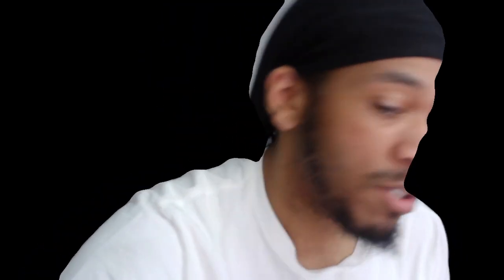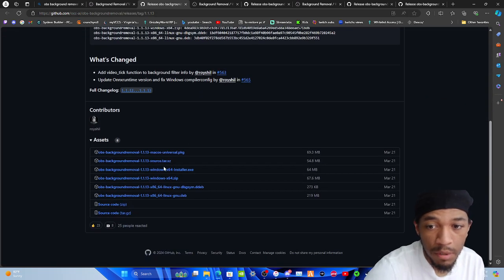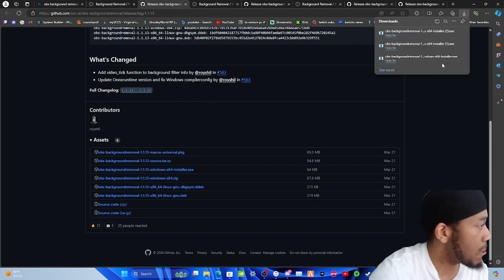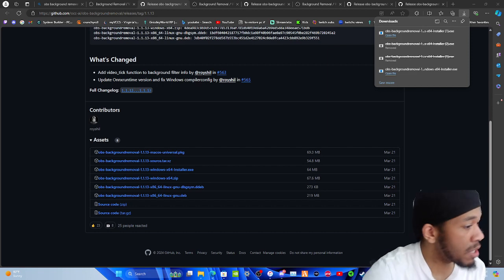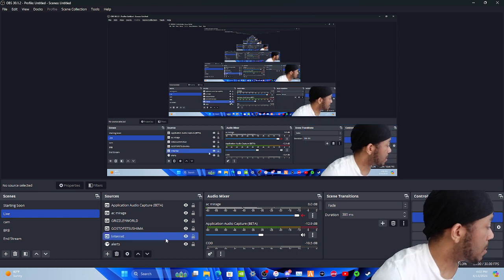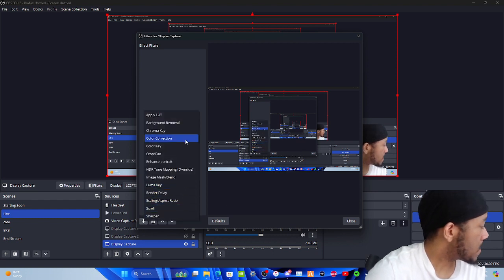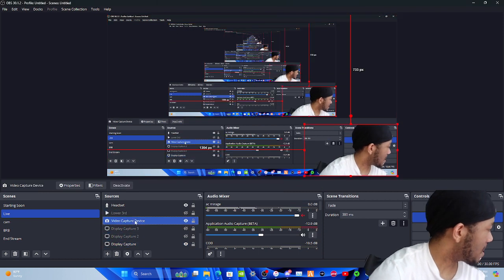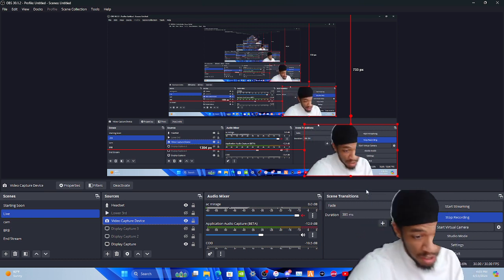OBS BACKGROUND REMOVAL 2024! EASY TUTORIAL!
This is a quick video to show everyone a quick guide on how to download and use obs background removal. This is a fantastic tool that many streamers and I use on a daily basis. Quick and Easy! Tap back into the channel for more pc how To's and quick tutorials and more!

current Pc setup:
CPU: AMD RYZEN 5 5600X
GPU: EAGLE OC 4060 Ti
RAM: CORSAIR VENGEANCE LPX DDR4 320MHZ
PSU: COUGAR BXM850W
MOBO: MSI MPG B55-M GAMING PLUS
CASE: CORSAIR 7000D
SSD NVME M.2: SAMSUNG 990 EVO 1TB x2

peripherals:
RAZER DEATHSTALKER V4 KEYBOARD
RAZER BASILISK V2 WIRED MOUSE
3 (DIFFERENT BRAND) 27 INCH MONITORS
HYPER X GAMING CLOUD HEADSET